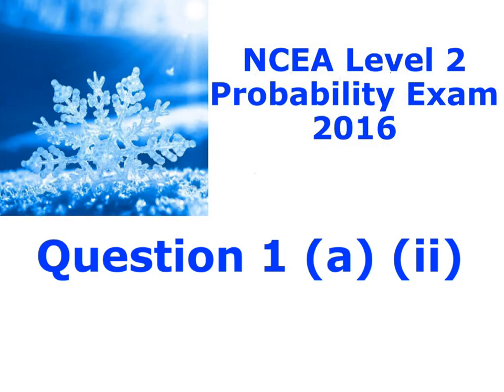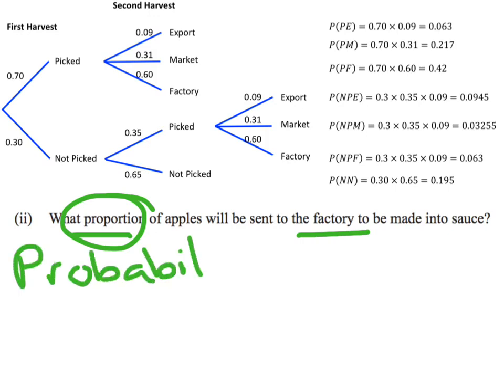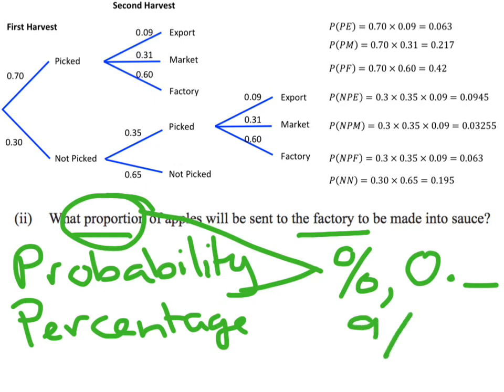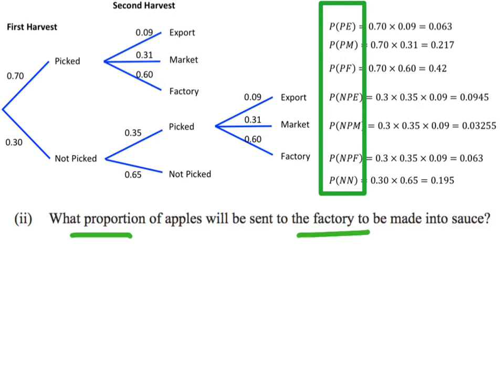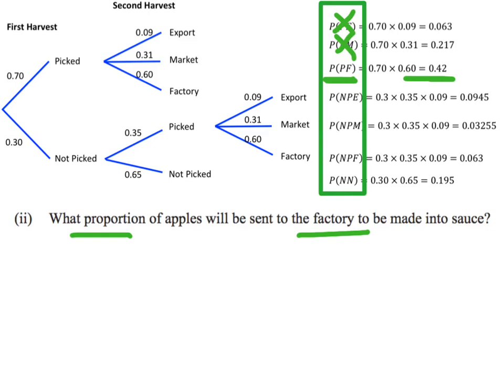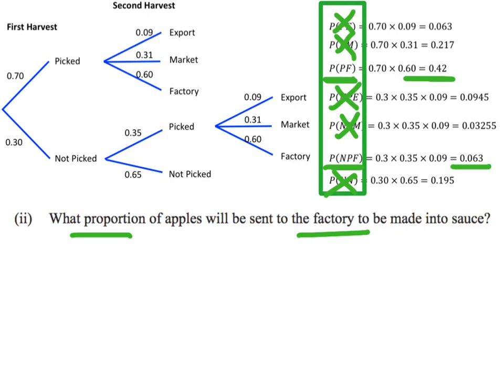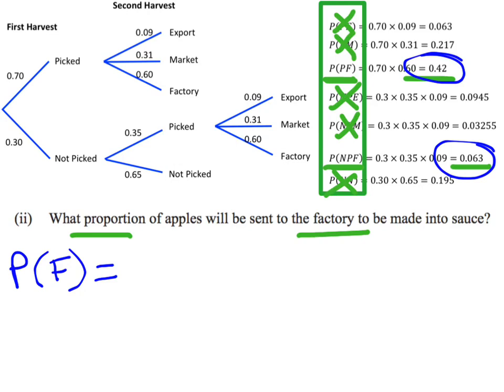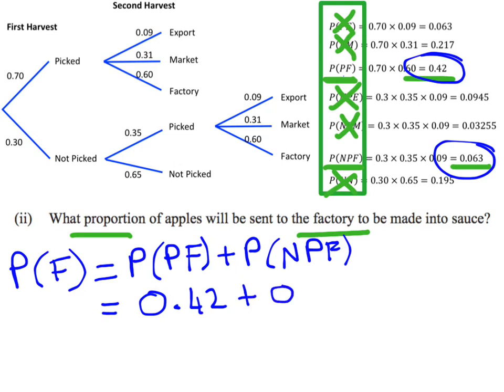question 1 (a)(ii)